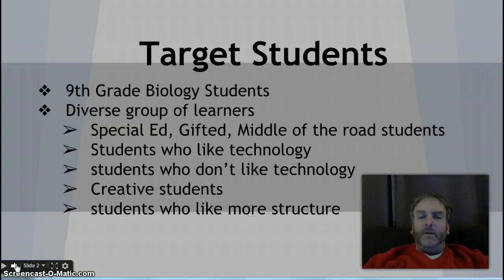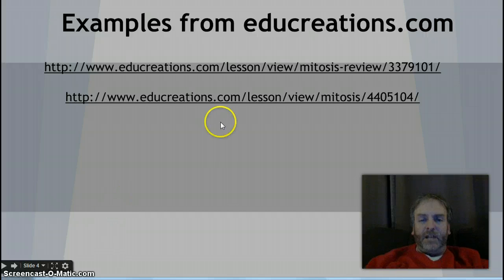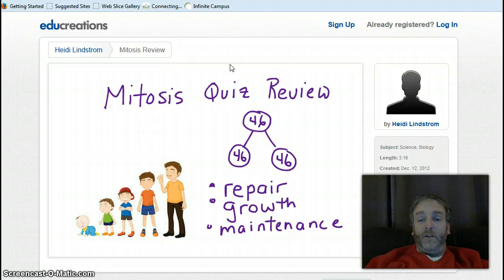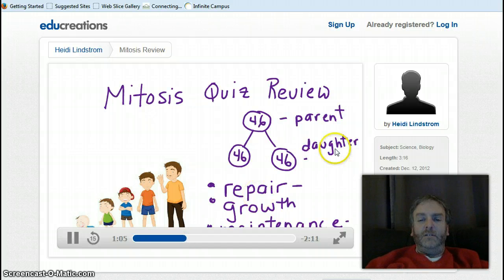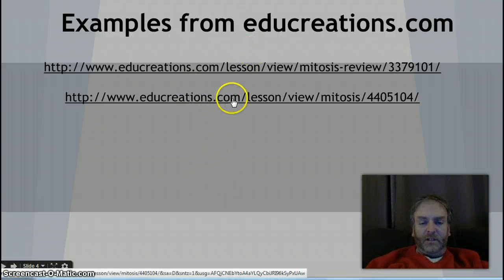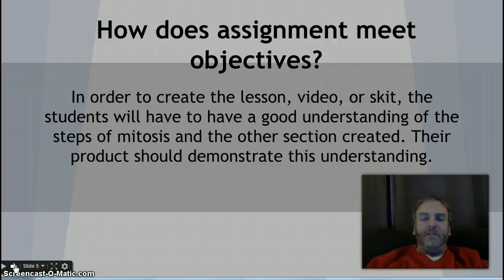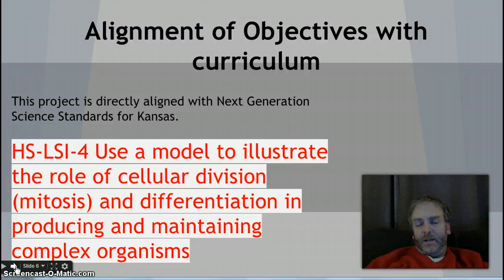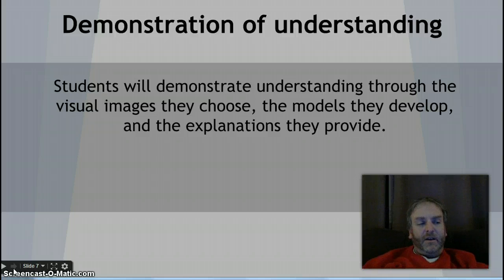AEP 859 Assignment 2 McNabb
Biology students produce digital product on Mitosis